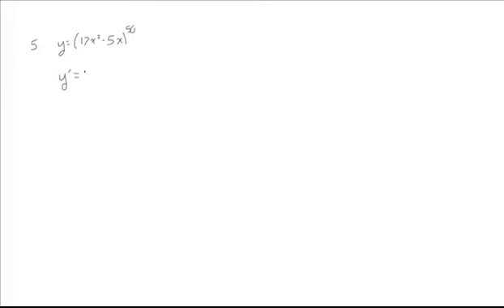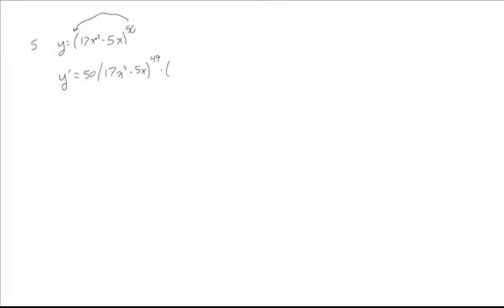Derivative with chain rule - ws5